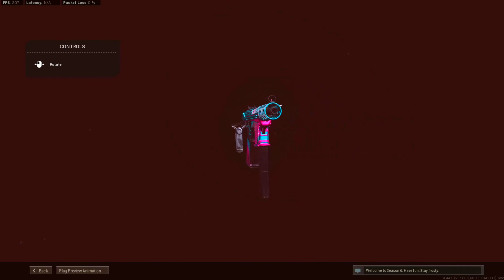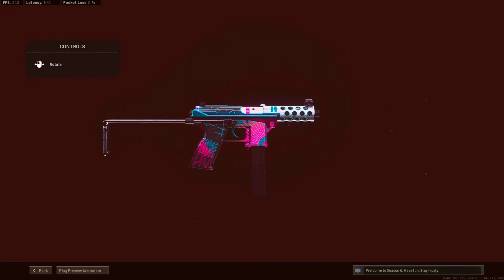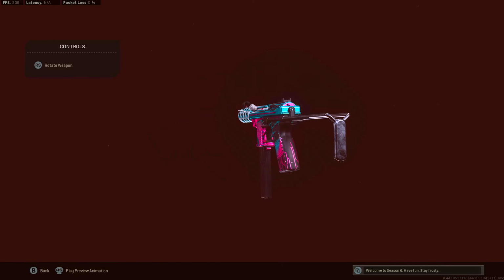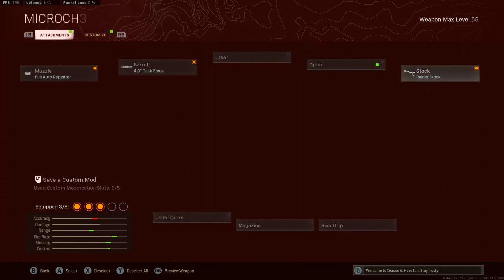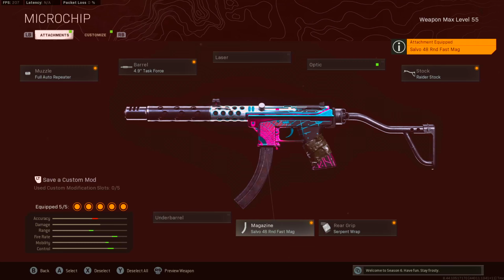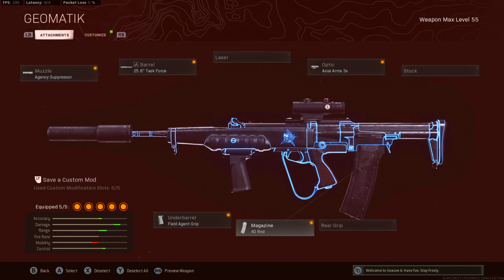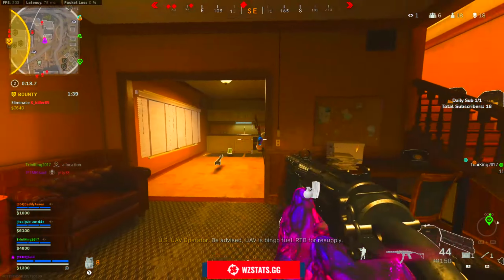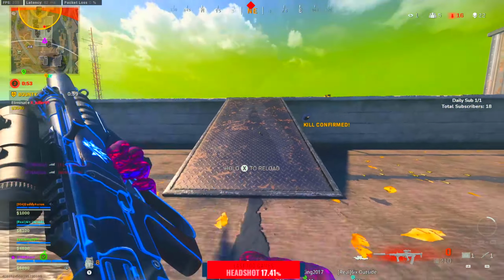*37 KILLS* w THE BROKEN TEC 9 CLASS on REBIRTH ISLAND WARZONE! (BEST TEC 9 CLASS WARZONE)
*37 KILLS* w THE BROKEN TEC 9 CLASS on REBIRTH ISLAND WARZONE! (BEST TEC 9 CLASS WARZONE)
0:00 Tec 9 clips
1:01 Intro
1:46 Tec 9 class setup
3:00 37 Kill gameplay